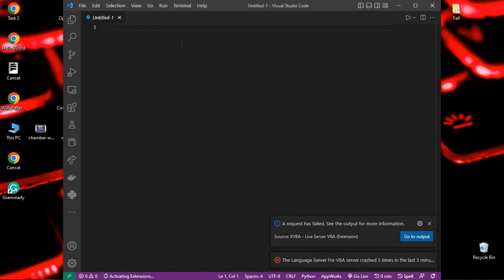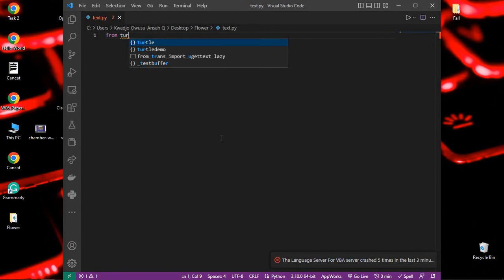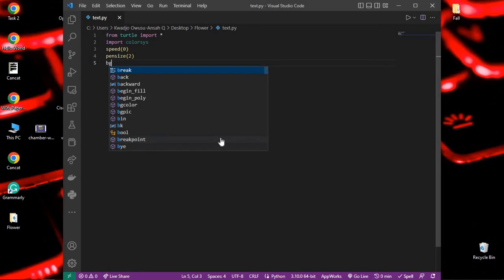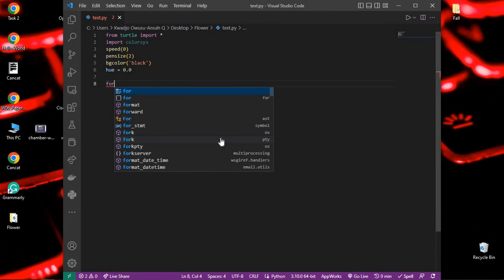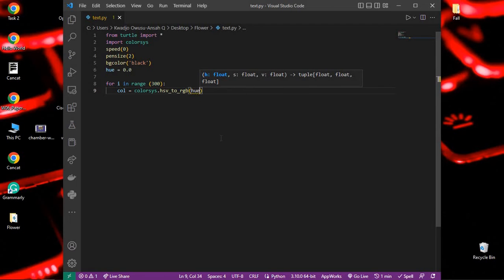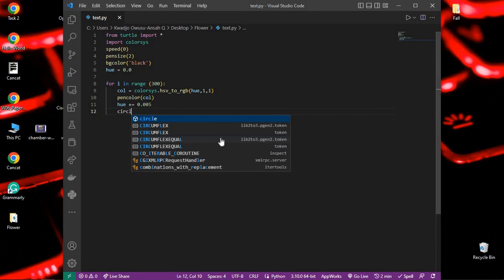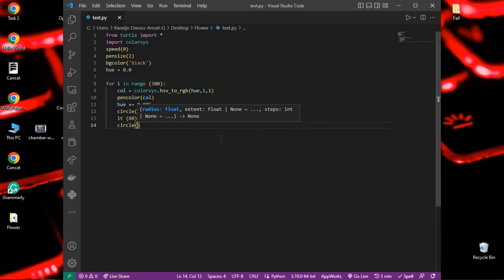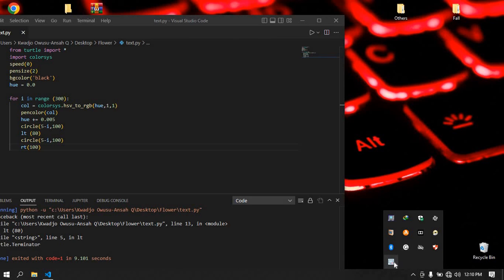Python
Understand how important programming languages are :)